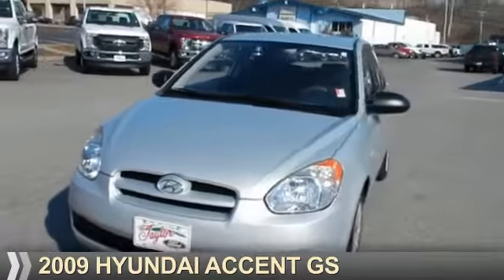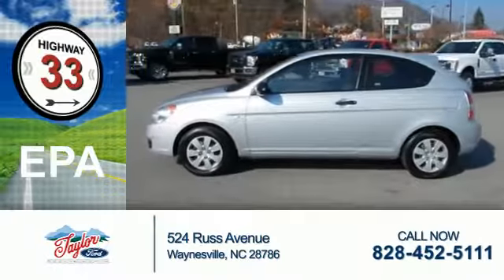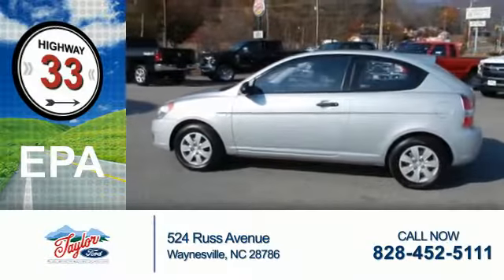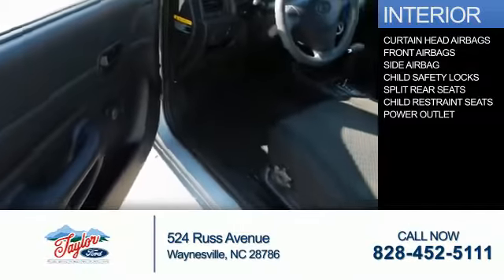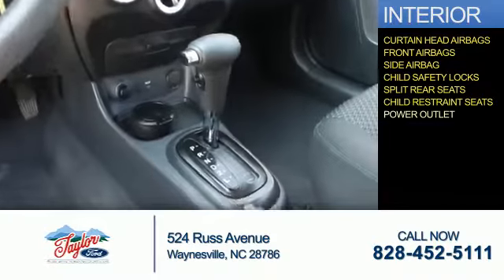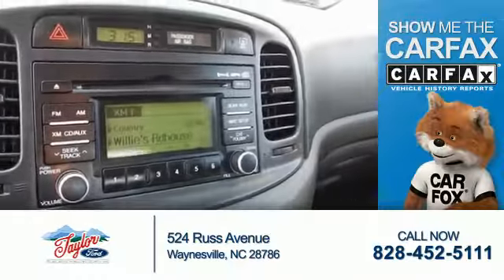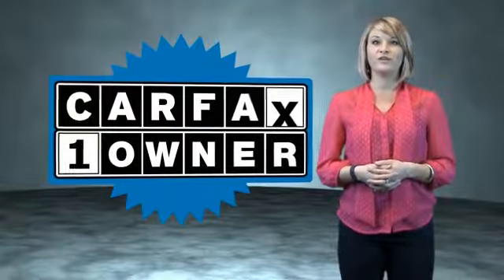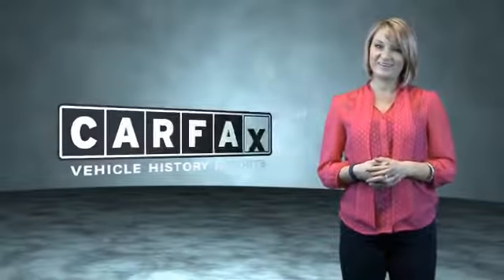2009 Hyundai Accent C1702J - Waynesville NC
Year: 2009
Make: Hyundai
Model: Accent
Trim: GS
Engine: 1.6 liter 4 Cylindercylinder FWD
Transmission: Automatic
Color:
Mileage: 75948
Address:
VIN:KMHCM36C39U125743